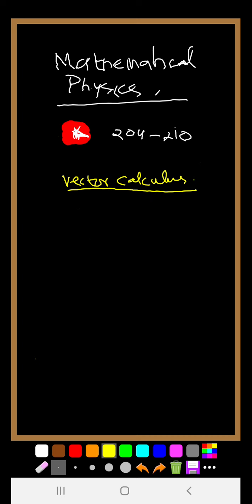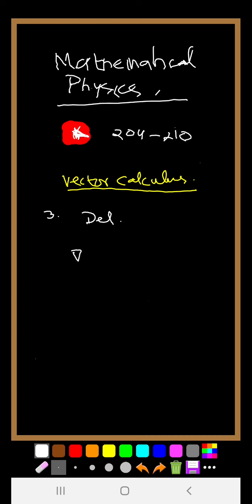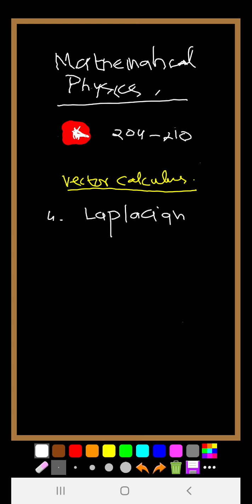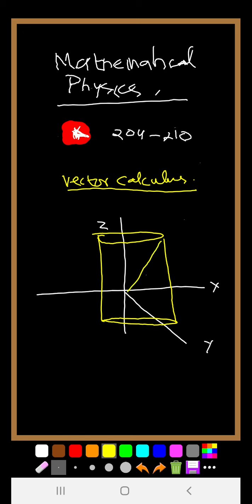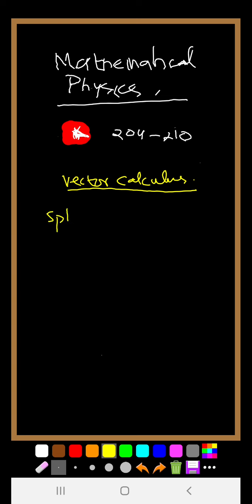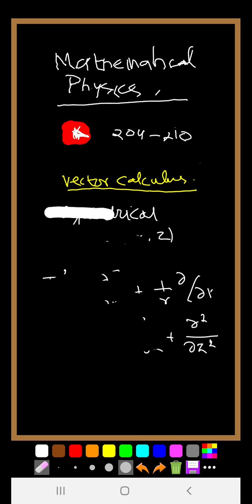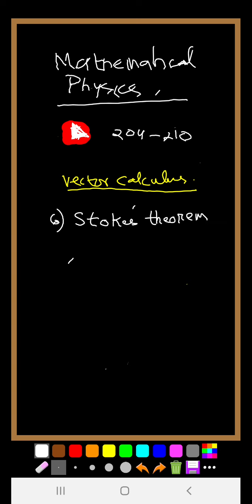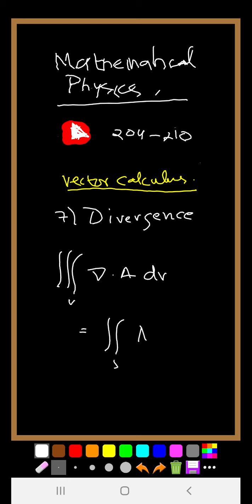261 Math phy : Vector Calculus